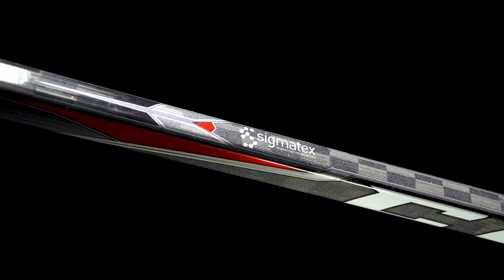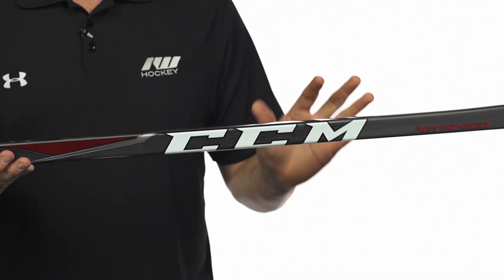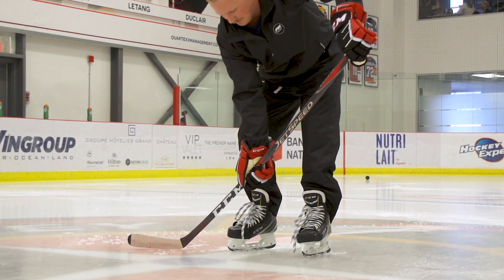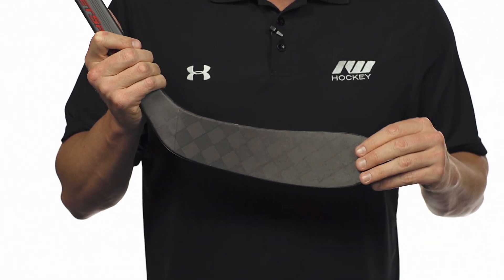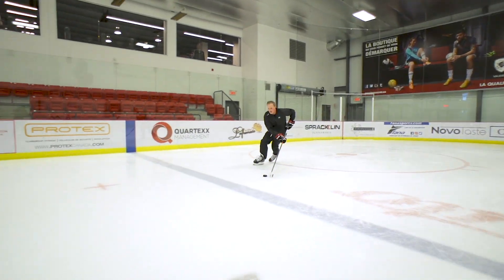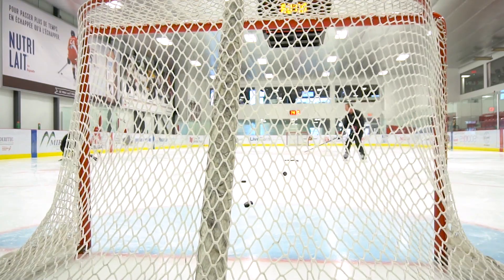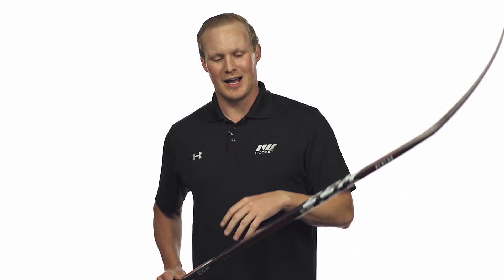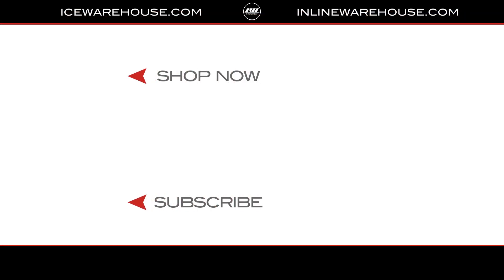CCM JetSpeed Stick Review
Pre-sale starts June 22nd and launches on July 20th.
IW Hockey reviews the CCM JetSpeed Hockey Stick.

The CCM JetSpeed Stick was designed to give player's a next-level advantage from any spot on the ice with the new JetStream blade and the Hybrid Kick Point. The patented multi-channel blade core utilizes a vibration dampening layer on the front, producing some of the best puck feel, control and consistency this line has ever seen.